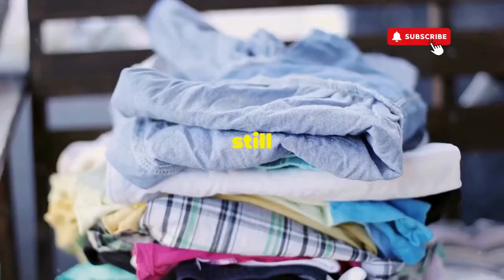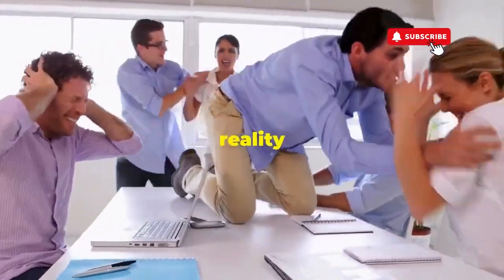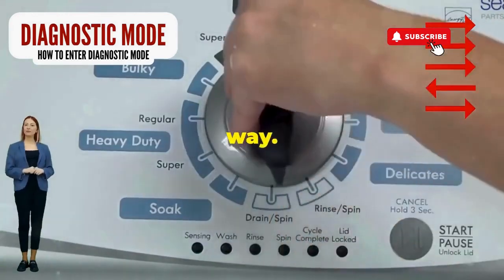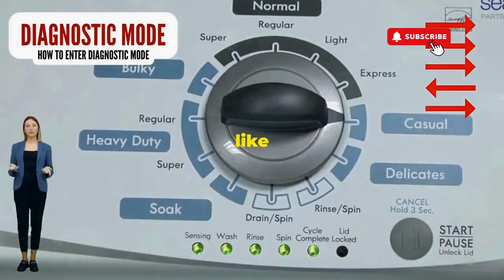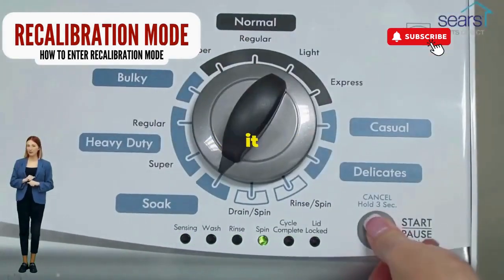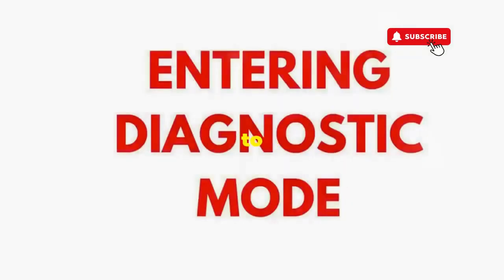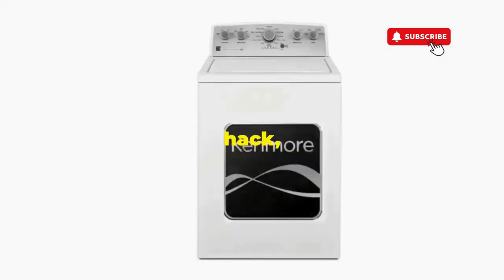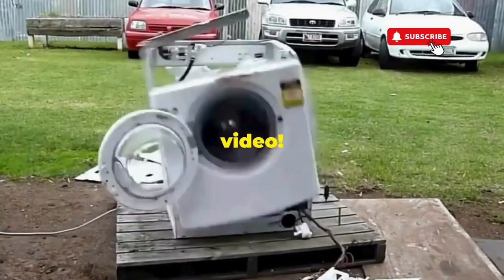Why is my washing machine not progressing through the cycle